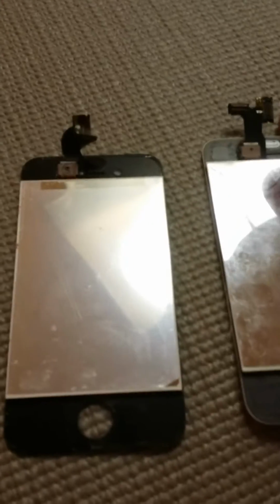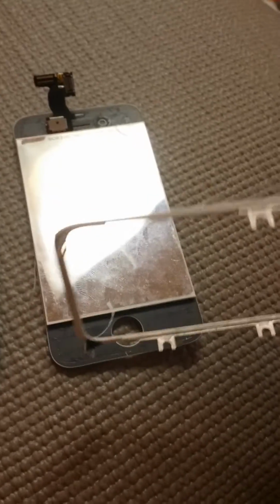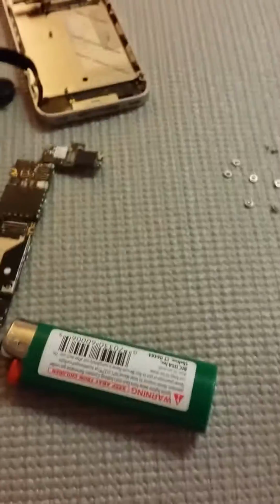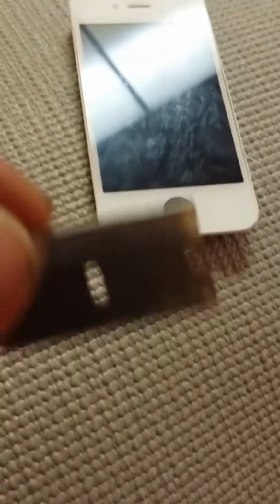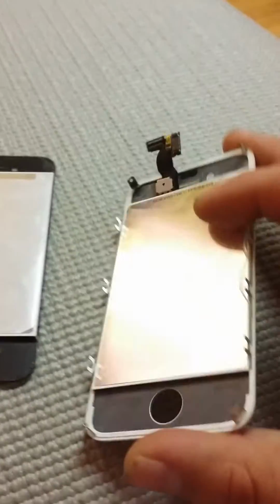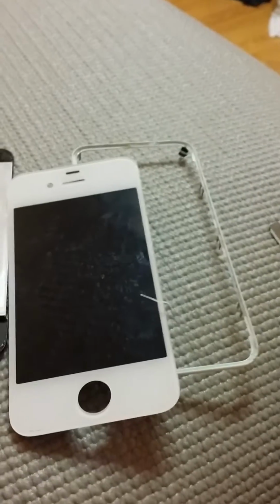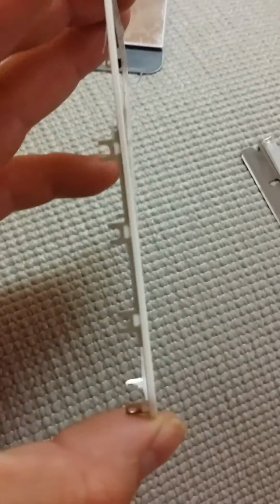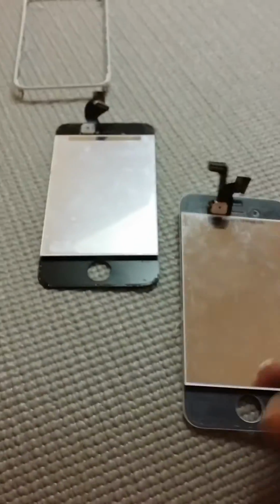iPhone 4, 4S Screen Removal - How to remove BEZEL!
This is a quick tutorial on how to take off the outside bezel on the iPhone to make purchasing/replacing just the glass possible. I made this video as nobody else ever shows you how to get here.